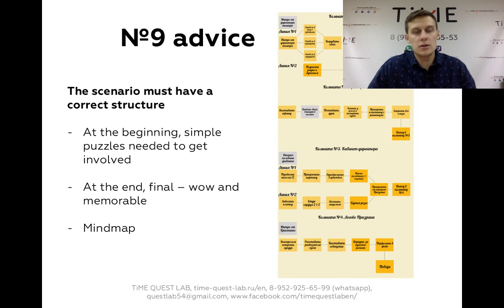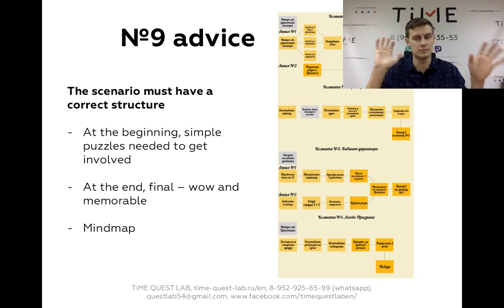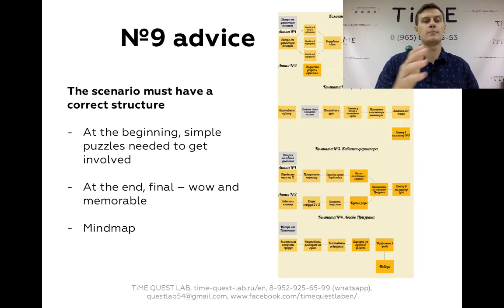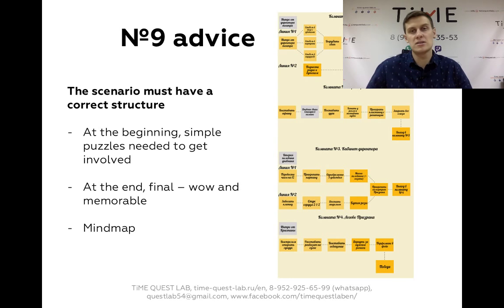10 keys for an excellent scenario for escape room. Free webinar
Description
In this webinar, we will talk about how to write a scenario for your escape room! The webinar will be interesting to all people who are going to open their first Escape room and even for those who already own one.

The points we gonna discuss during this webinar :
- Why do you need an escape room scenario. How can it help to save your money.
- Where to begin. How to choose a theme for the scenario.
- What should be in the scenario, what things you should avoid. Tips about the structure.
- How to make your scenario interesting.

Don’t forget that after theoretical there will be “Answering questions” part. We can discuss diferent themes, not just about scenario, so you can prepare your questions during webinar.